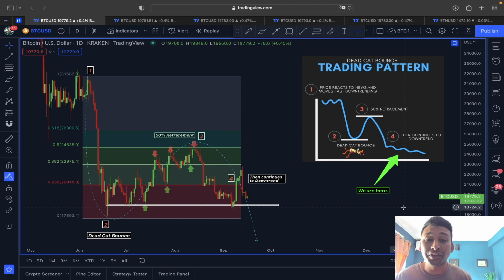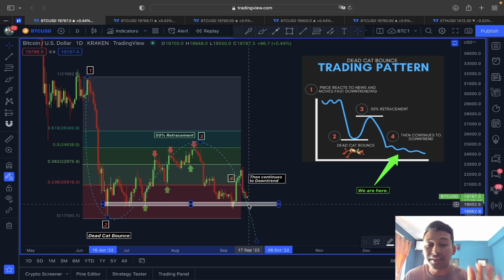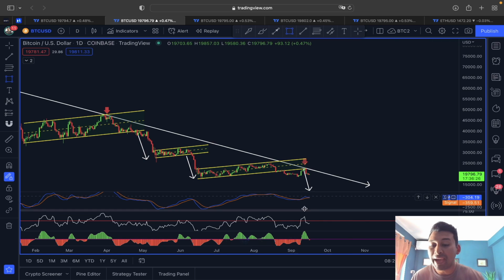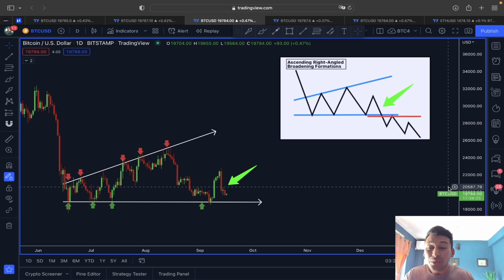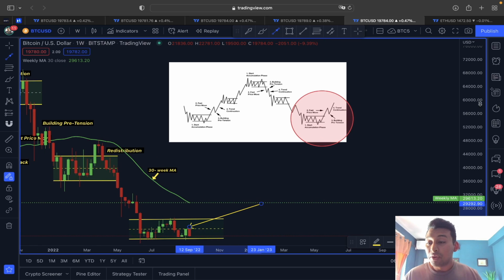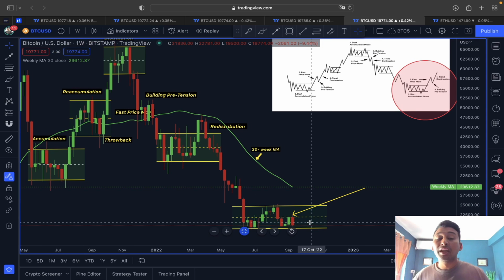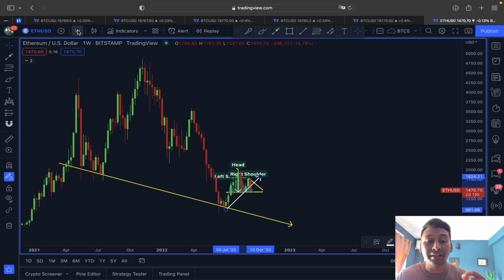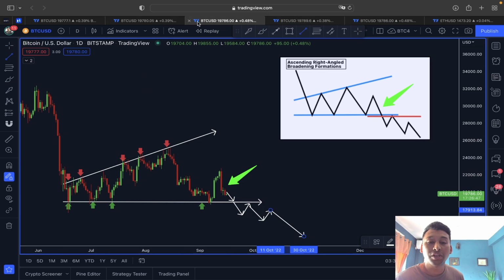🚨 BITCOIN & ETHEREUM: THIS WILL TRIGGER THE CRASH!!!!!!!!!